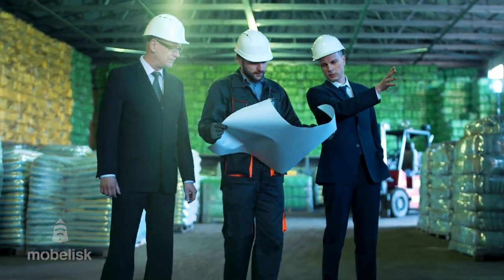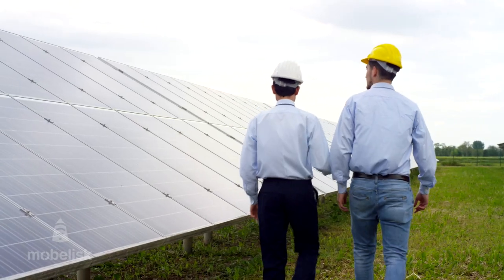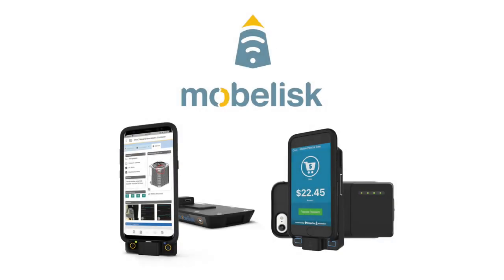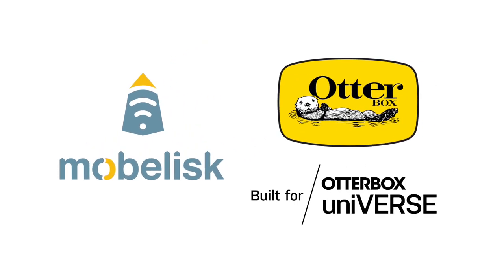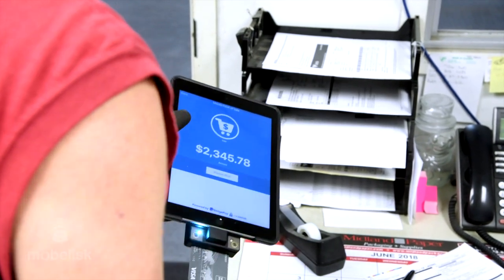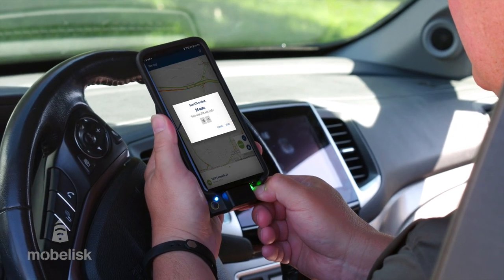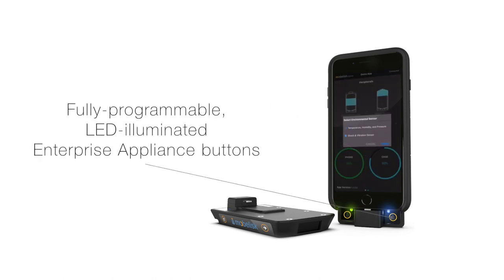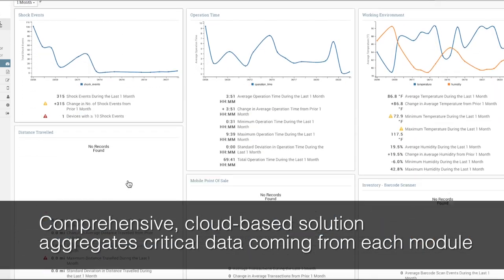Kansas City Video Production | Mobelisk - Product Video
Produced by Viral Video Marketing LLC